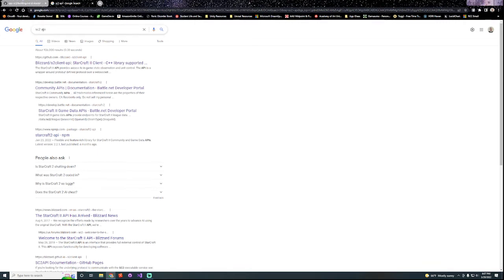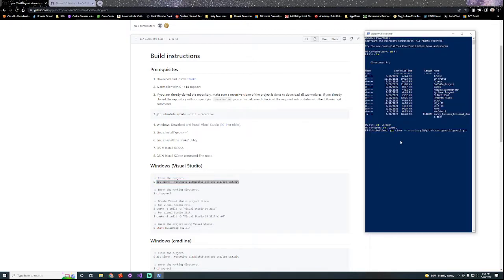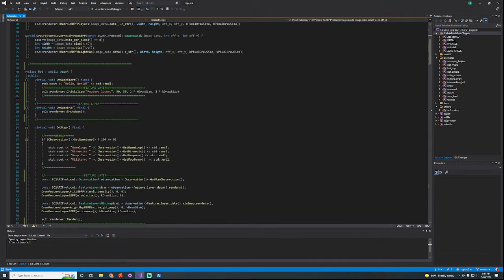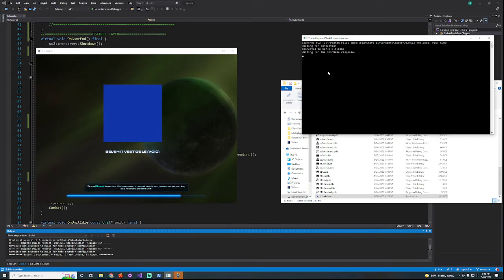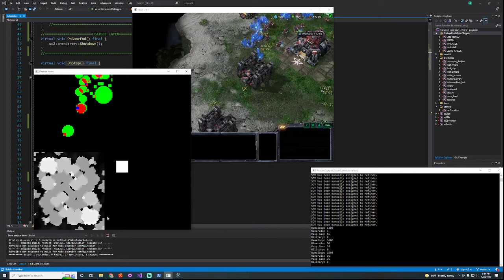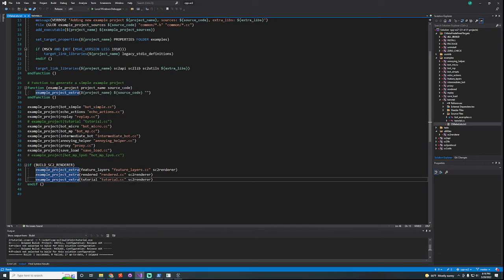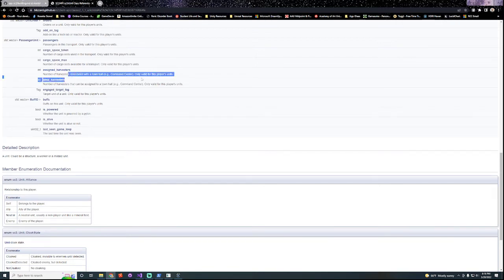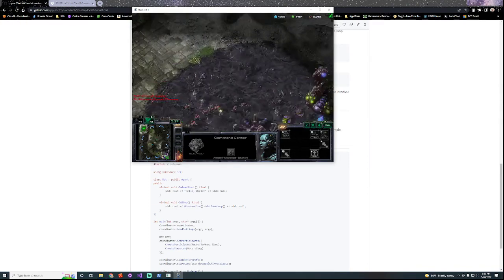Getting Started with SC2 CPP Bot API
I wanted to do a video for my blog about how to set up as well as tips and tricks on getting started with the StarCraft 2 API AI bot for the c plus plus C++ cpp code.

Any questions let me know and I'll drop some knowledge.